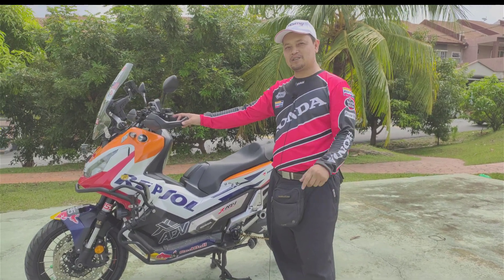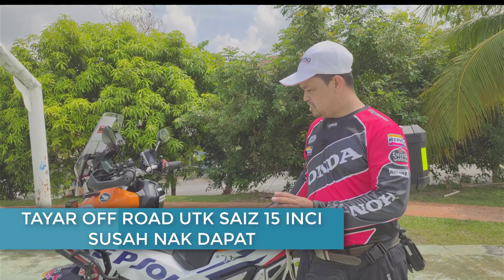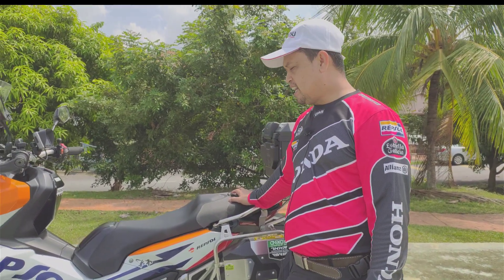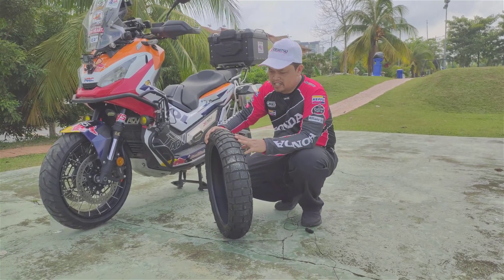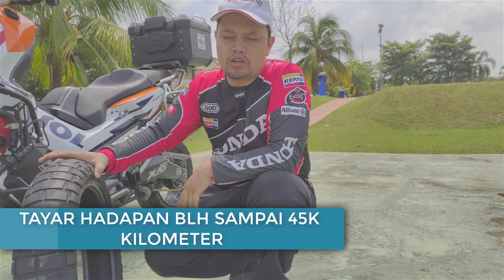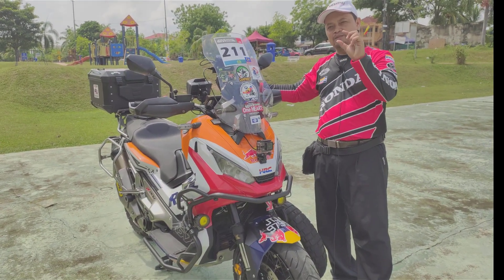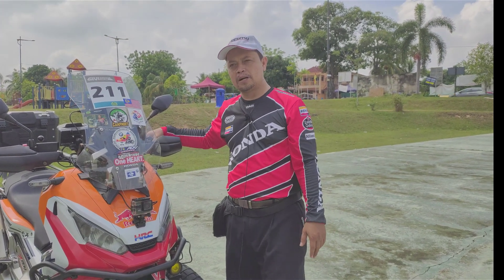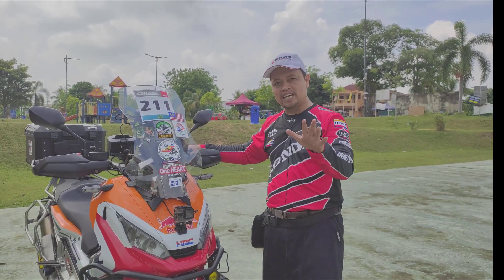TAYAR APA TERBAIK UTK OFF-ROAD / ROAD HONDA XADV 750CC, MALAYSIA